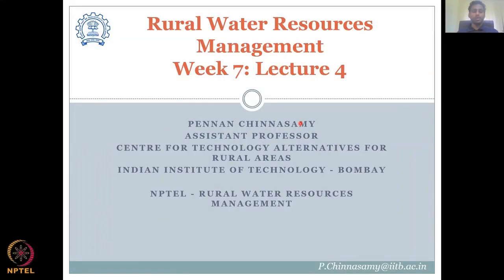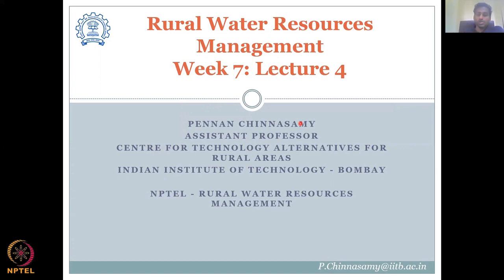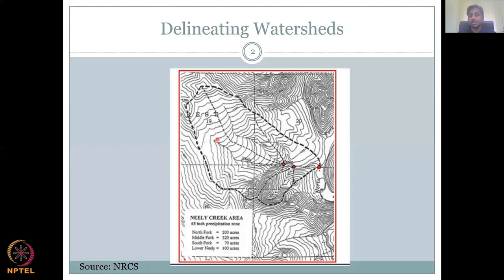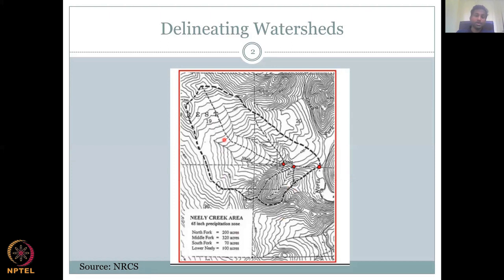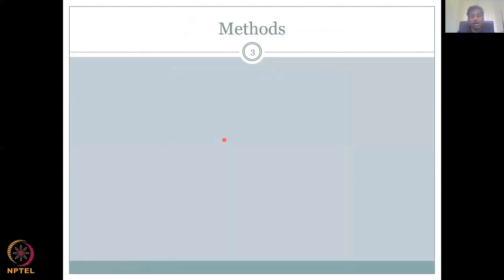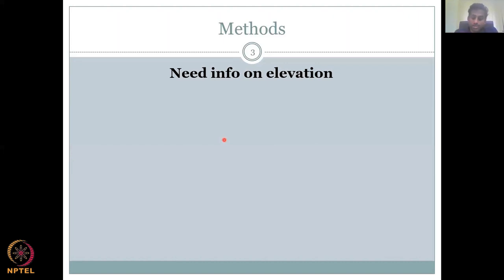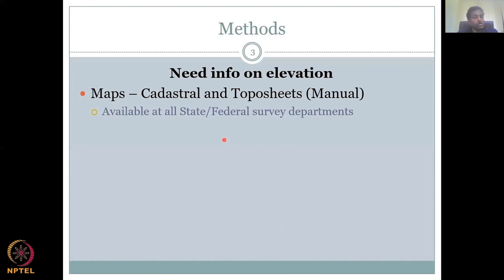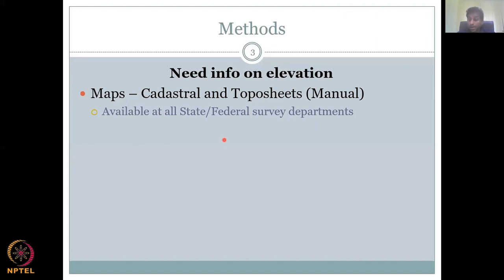Lecture 34: Water Mass Balance Equation Part -4